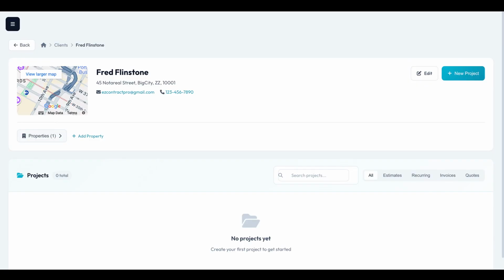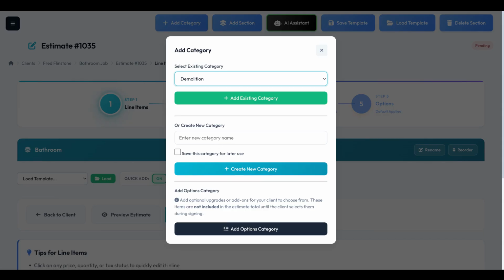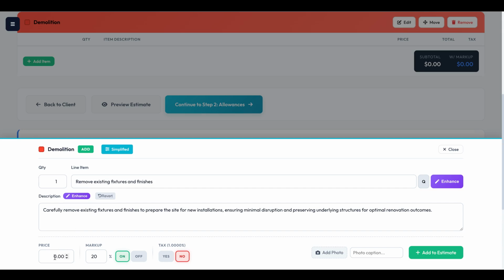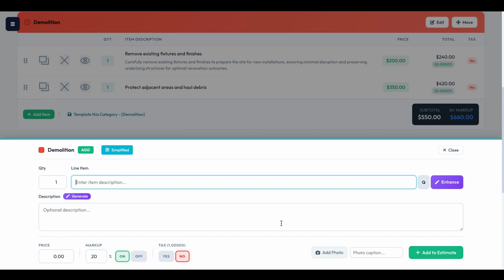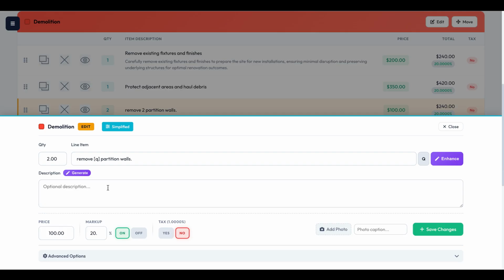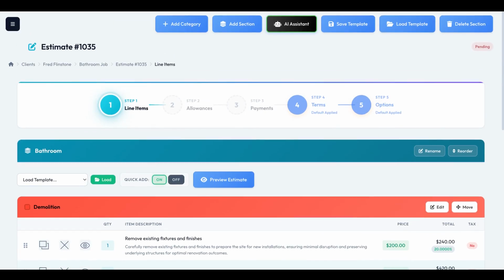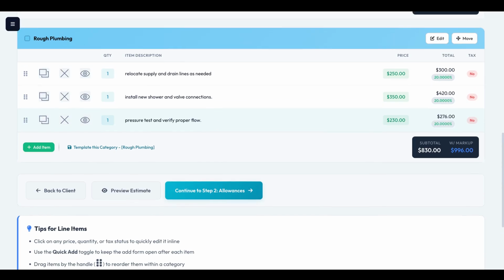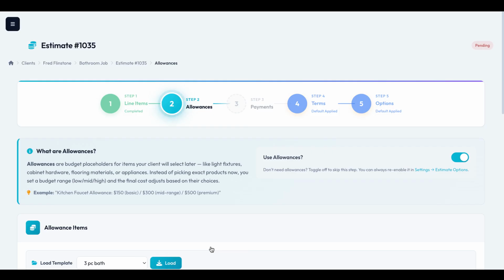Build Estimates by Category, Not Chaos (EZcontractPRO 2026)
Most estimating software treats line items like a long, messy checklist…
EZcontractPRO doesn’t.

In this demo, you’ll see why category-based estimating is the fastest way to create cleaner proposals, earn more trust, and get faster approvals in 2026.

Instead of dumping dozens of line items into one scrolling wall of text, EZcontractPRO lets you build estimates by category — electrical, plumbing, demolition, finishes, and more — so clients instantly understand what they’re paying for and why.

This approach does three powerful things:
• Reduces confusion for clients
• Makes your estimates easier to read and approve
• Positions you as organized, professional, and in control

In this video, I walk through a real line item demo and show how categories:
• Create natural visual breaks that improve readability
• Group related work so nothing feels hidden or padded
• Help clients mentally say “yes” category by category
• Make change orders and revisions crystal clear later

This is especially important in 2026…
Clients are more skeptical, attention spans are shorter, and messy estimates kill deals.

Category-first estimating works because it mirrors how clients already think:
They don’t think in line items…
They think in sections, rooms, phases, and outcomes.

EZcontractPRO was designed around that reality.

If you’re a contractor, service professional, or project-based business owner who wants:
• Fewer objections
• Faster approvals
• Cleaner estimates
• A more professional workflow

This demo will show you exactly why categories matter more than ever.

🧠 Pro Tip:
Once clients understand your estimate, they stop shopping you against cheaper bids… because clarity builds confidence.

• Contractors & remodelers
• Home service businesses
• Trades & specialty installers
• Anyone tired of messy estimating software

FEATURES SHOWN
• Category-based estimate building
• Clean line item structure
• Client-friendly proposal layout
• Professional estimating workflow